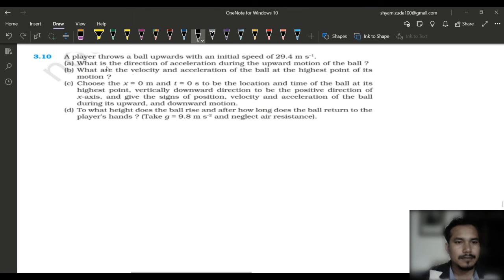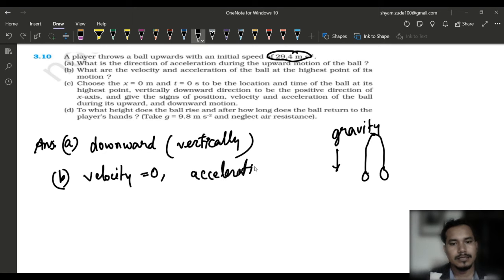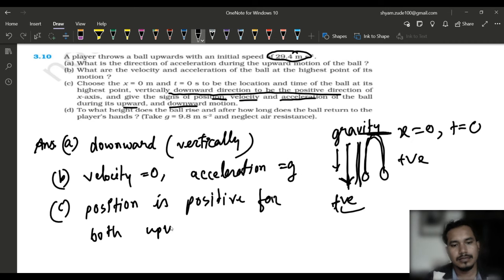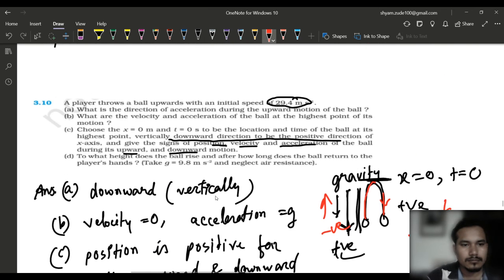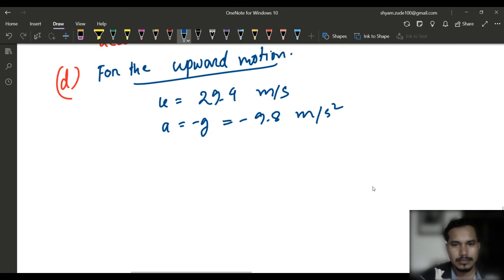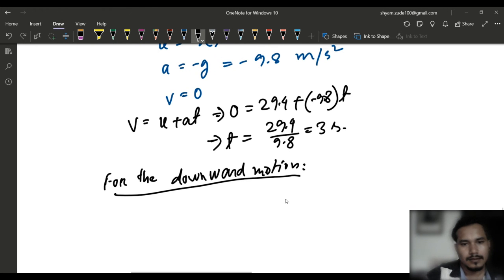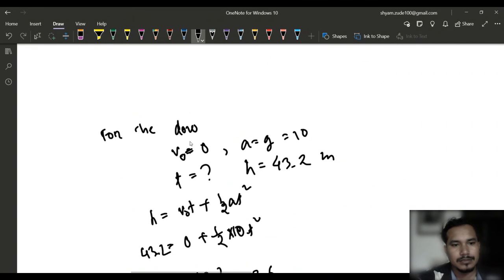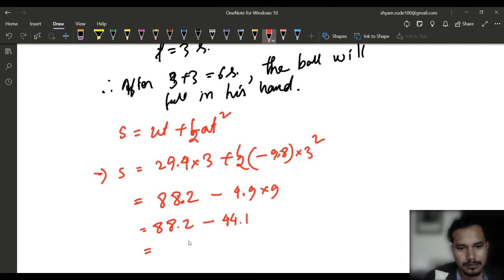Exercise 3.10 Class 11 Physics Motion in a straight line